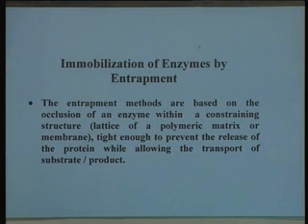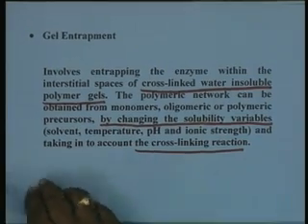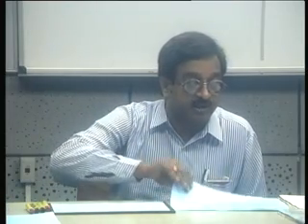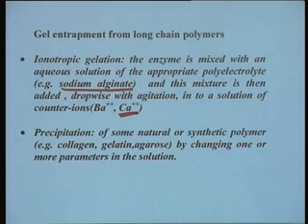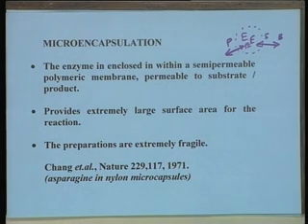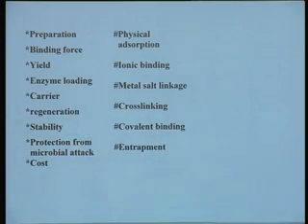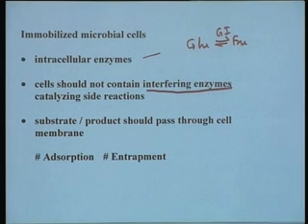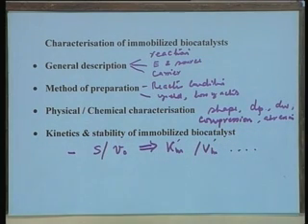Lecture - 17 Immobilization of Enzymes by Entrapment